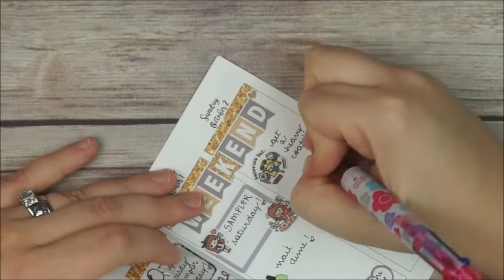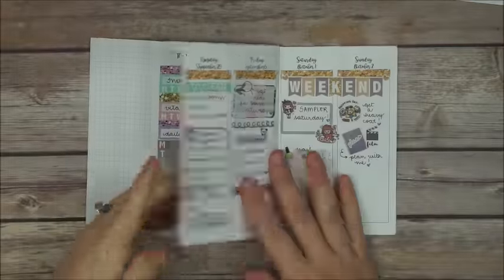PLAN WITH ME | Pocket Mr. Darcy ft. Annie Plans Printables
It was time for another Plan with Me in my pocket size Mr. Darcy! :D

Annie Plans Printables (for the inserts I used in this video)